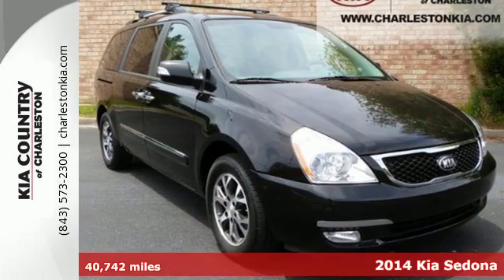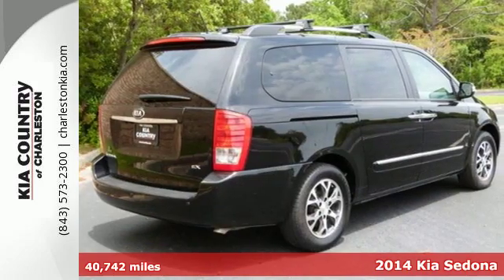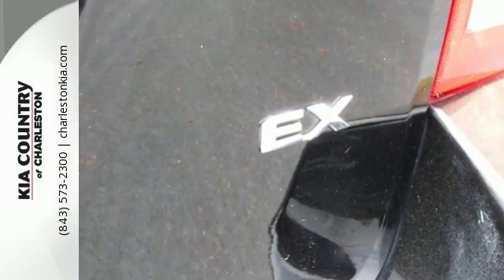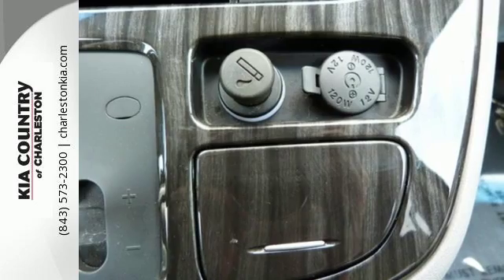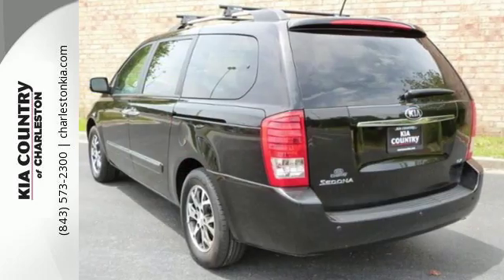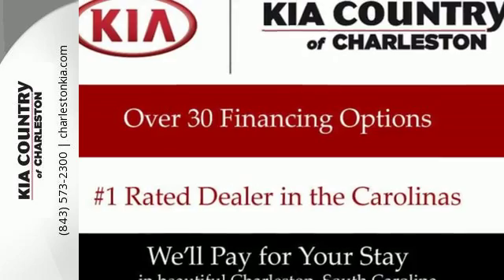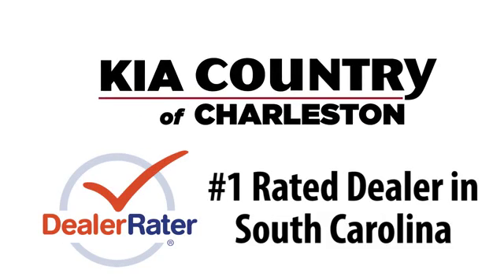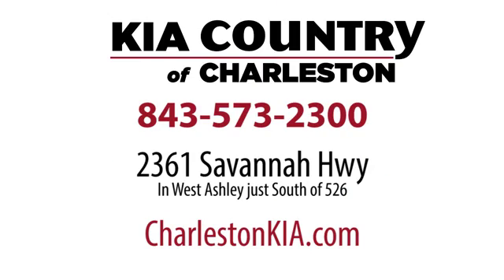Used 2014 Kia Sedona Charleston SC Summerville, SC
Year: 2014
Make: Kia
Model: Sedona
Trim: 4dr Wgn EX
Engine: 3.5L V6 Cylinder Engine
Transmission: 6-Speed A/T
Color: Aurora Black
Interior: Gray
Mileage: 40742
Stock #: SD12187A
VIN: KNDMH4C78E6549783
EX trim. JUST REPRICED FROM $21,991, EPA 24 MPG Hwy/17 MPG City! Heated Leather Seats, 3rd Row Seat, Satellite Radio, iPod/MP3 Input, Bluetooth, Back-Up Camera, Quad Seats, Alloy Wheels, Rear Air, Power Liftgate. KEY FEATURES INCLUDE: Leather Seats, Third Row Seat, Quad Bucket Seats, Power Liftgate, Rear Air, Heated Driver Seat, Back-Up Camera, Satellite Radio, iPod/MP3 Input, Bluetooth, CD Player, Aluminum Wheels, Power Fourth Passenger Door, Heated Seats, Heated Leather Seats Rear Spoiler, MP3 Player, Keyless Entry, Privacy Glass. Kia EX with Aurora Black exterior and Gray interior features a V6 Cylinder Engine with 269 HP at 6300 RPM*. Fresh Oil Change, Two New Tires, New Cabin Filter. BUY FROM AN AWARD WINNING DEALERSHIP: Kia Country of Charleston has earned its reputation for sales and service excellence: Three-time Kia Motors President's Club Award winner and DealerRater.com Dealer of the Year (2013, 2014) ; 4.9 out of 5 Stars Lifetime Review. FINANCING YOUR NEW CAR: Kia Country works with over 30 lenders to secure the most competitive rate for your loan. AFFORDABLE: Reduced from $21,991. BEST DEALS IN SOUTH CAROLINA: If you live over 100 miles from Charleston, contact our Internet Sales team to book your Stay the Night Package and enjoy hotel accommodations on us. As one of the largest Kia dealers in the Carolinas, we offer unbeatable prices and selection that make it well worth the drive. Horsepower calculations based on trim engine configuration. Fuel economy calculations based on original manufacturer data for trim engine configuration. Please confirm the accuracy of the included equipment by calling us prior to purchase.

Address:
2361 Savannah Hwy